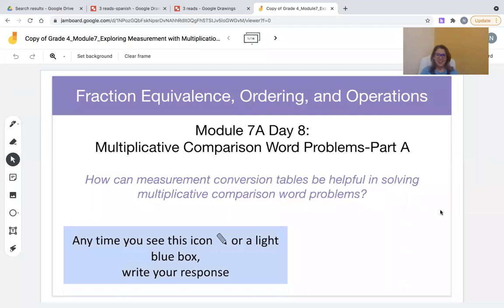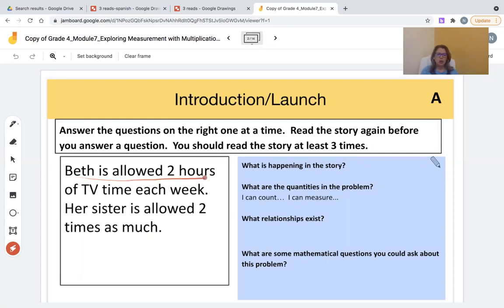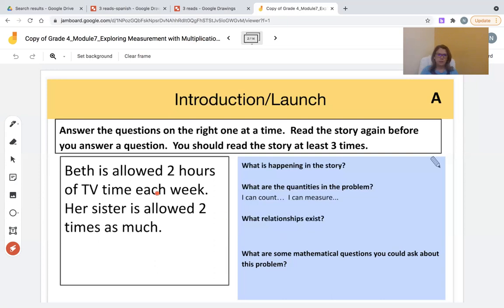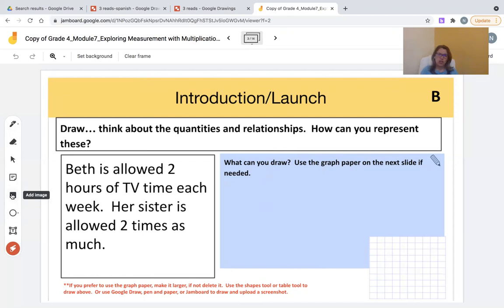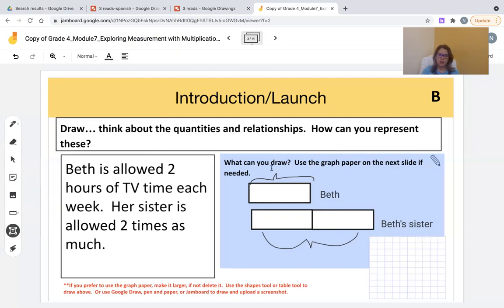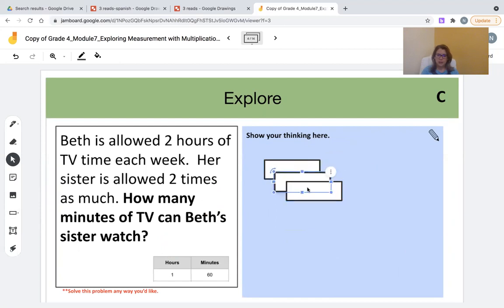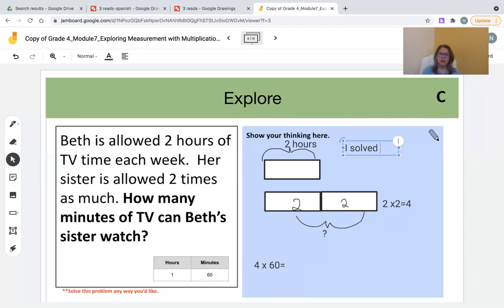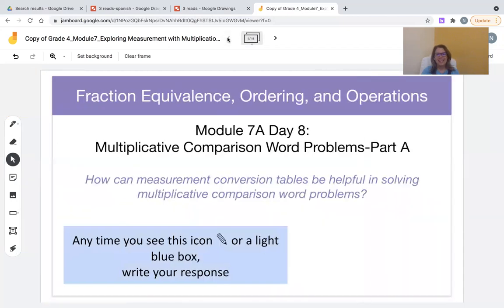Grade 4_Module7_Exploring Measurement with Multiplication_Day82of2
In this video, I will share a google jam-board to support MLLS and ELLS to use the draw tools and other google jam-board  tools  to solve multiplicative comparison word problems with measurement conversion tables. I will also model the 3 reads strategy.